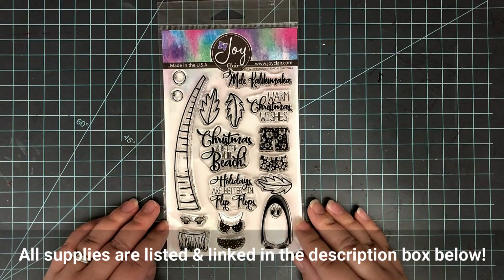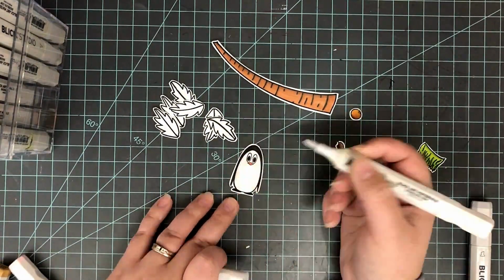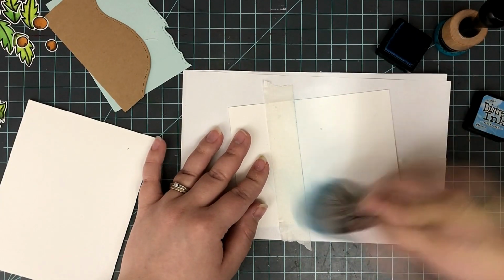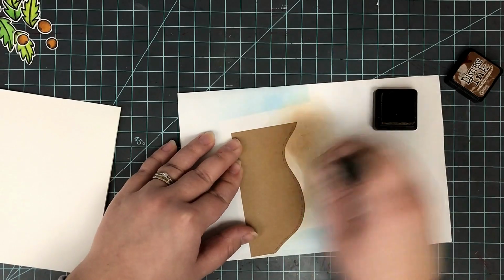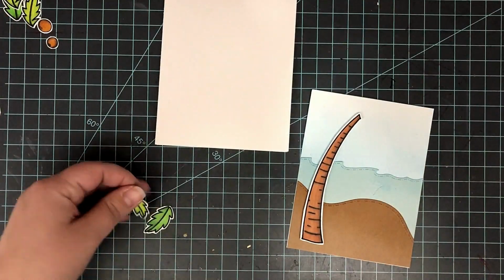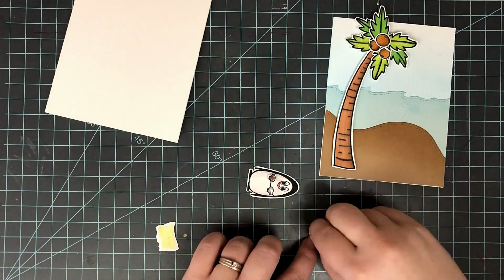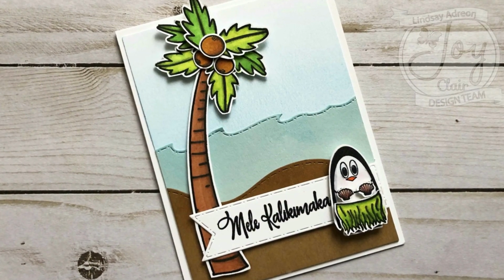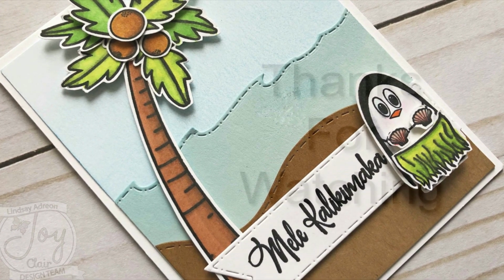Beach Scene Christmas Card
An easy Christmas card with a fun DIY beach scene!